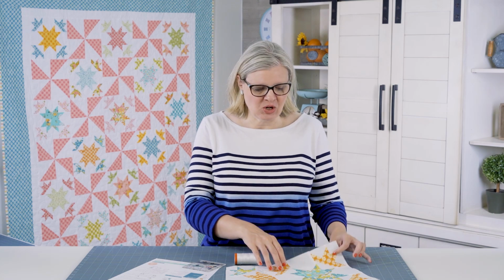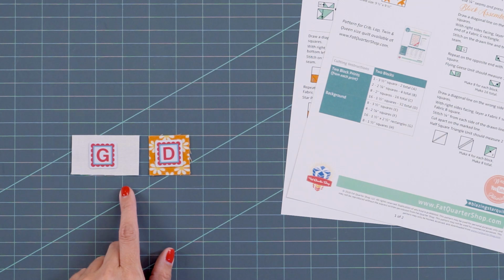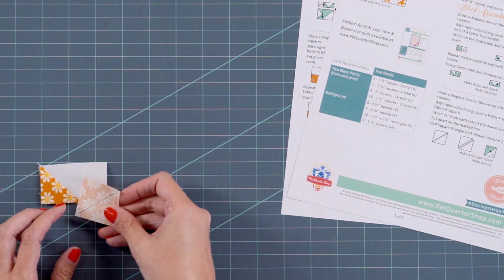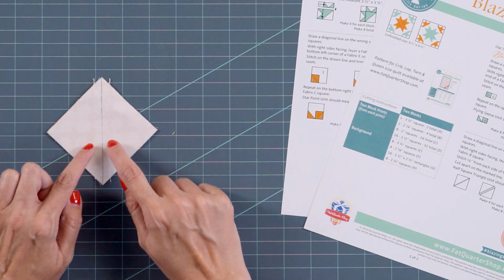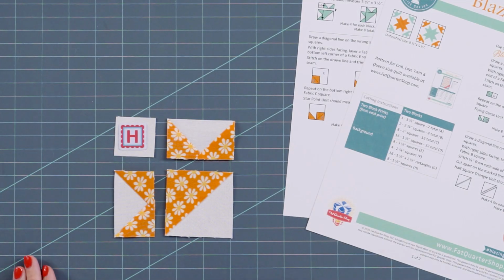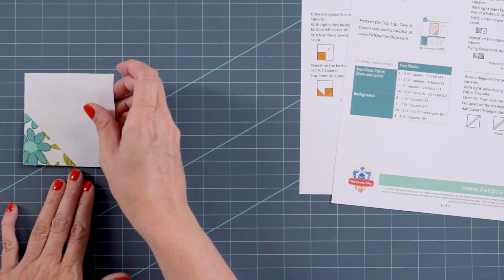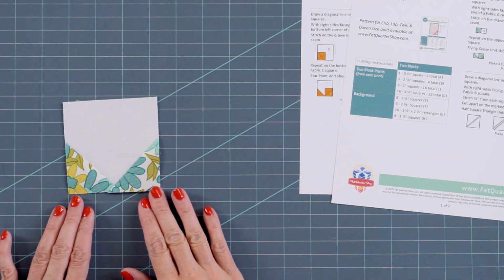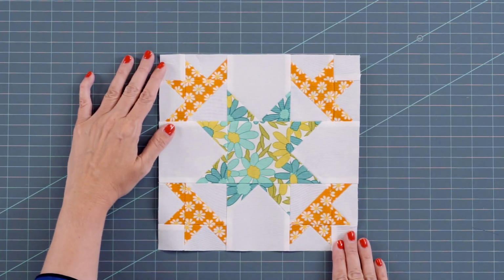Blazing Star Block | Classic and Vintage Series | Fat Quarter Shop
Time to blaze a trail right through this vintage quilt block! The Blazing Star is a beautiful design, and we’ve simplified it so you don’t need to worry about matching seams. Kimberly gives lots of tips to make your block amazingly accurate.

Photo of “The Blazing Star” newspaper clipping from Kansas City Star can be found

Download the FREE block pattern with the link below or grab a copy of the low-cost quilt pattern to make a Blazing Star Crib, Lap, Twin or Queen size quilt.

Our Classic & Vintage patterns take vintage blocks and make them fresh for today. For these quilts, we give you the block pattern and a video tutorial of how to make each of the blocks for FREE. Once you’ve mastered the block and are ready to take on the quilt, we have all of the full patterns available for purchase at the Fat Quarter Shop website.
Share your creation with BlazingStarQuilt and ClassicAndVintageSeries